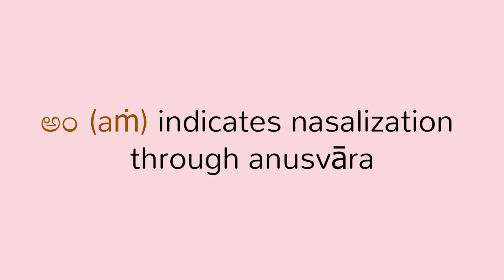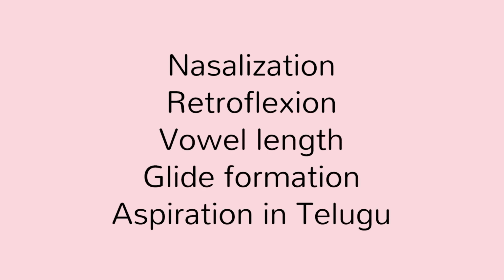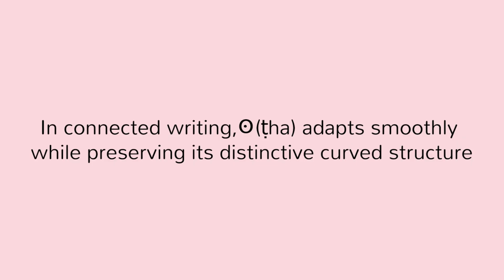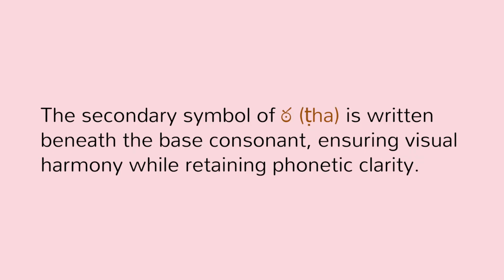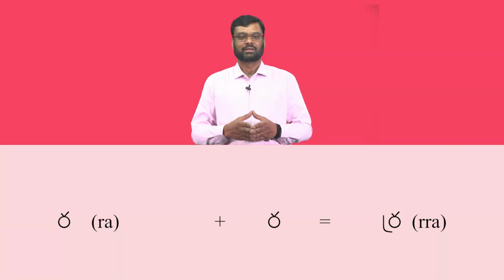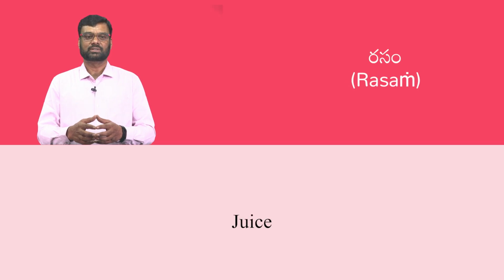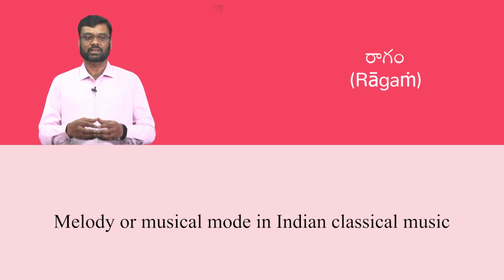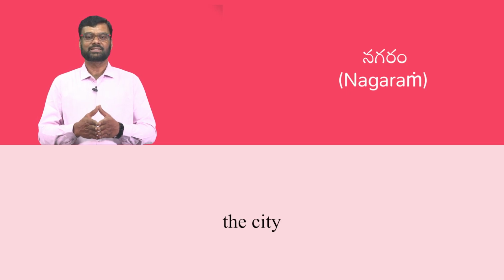Video Lecture : SCRIPT GROUP 4